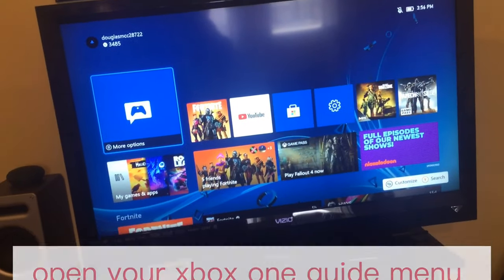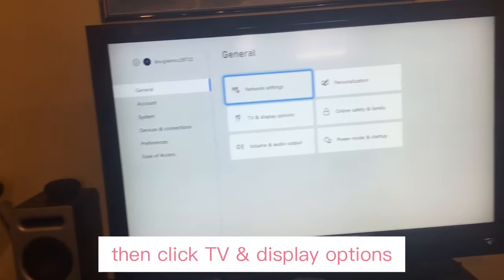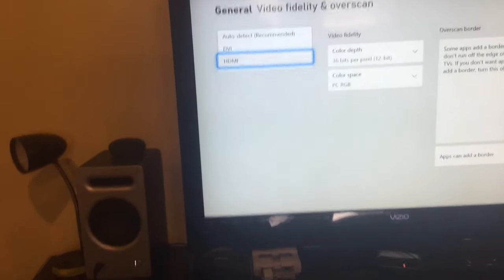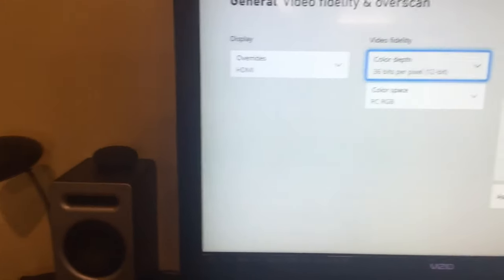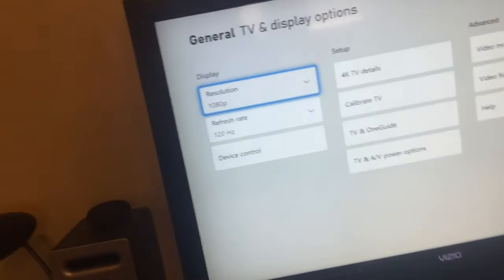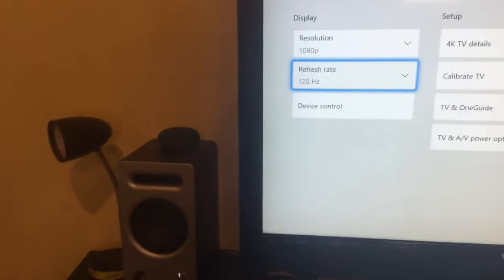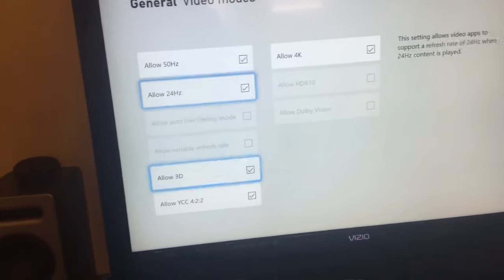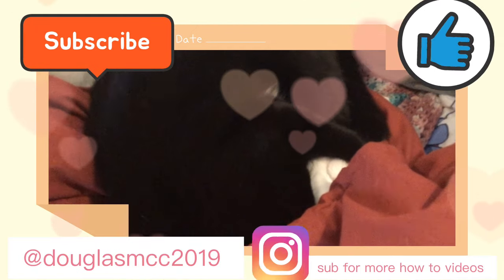How to Get 120 Fps on Fortnite Season 2 Chapter 5 for All Xbox Consoles (Xb1 S X -Series X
it can give you a black screen but if you follow this video it wont be a problem